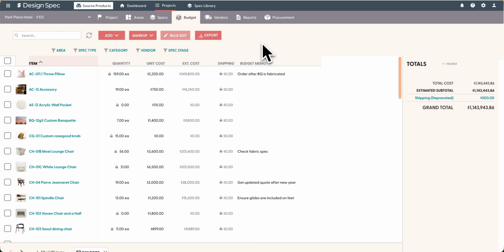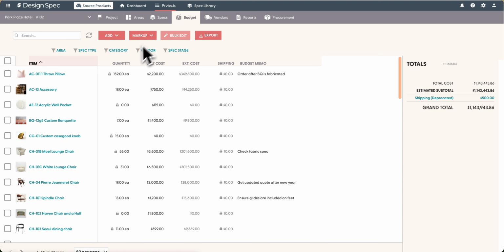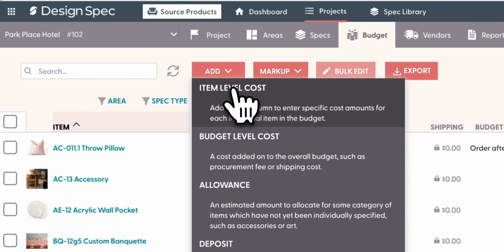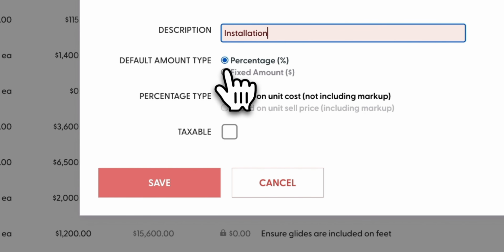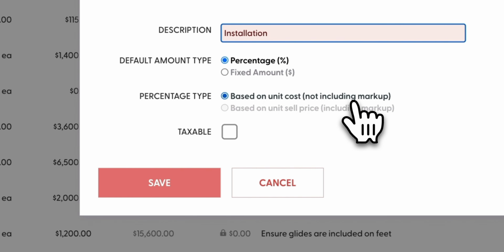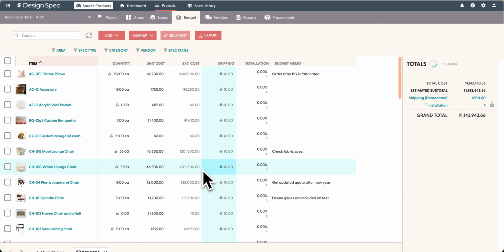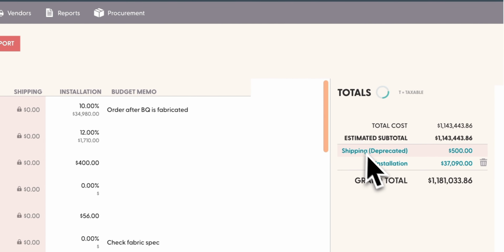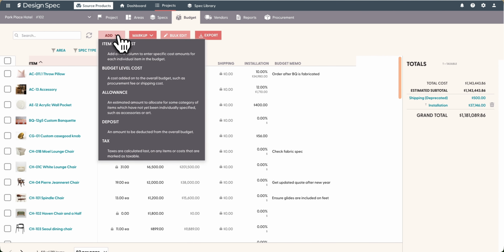How to Add Item-Level Costs in DesignSpec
Learn how to add item-level costs in DesignSpec to create more accurate, flexible project budgets.

In this quick tutorial, you’ll see how item pricing and quantities sync automatically between specs and budgets, how to add costs like installation per item, and how to apply percentages or dollar amounts, mark items as taxable, and stack costs on top of markups.